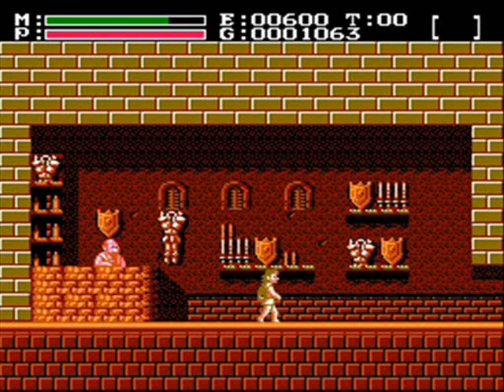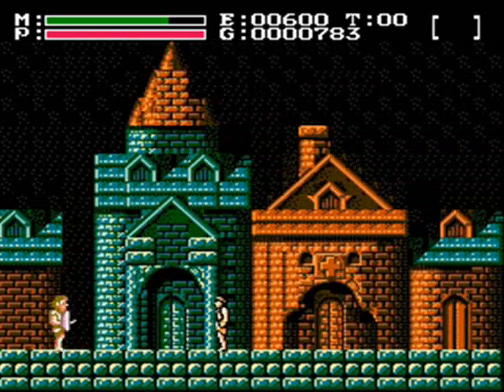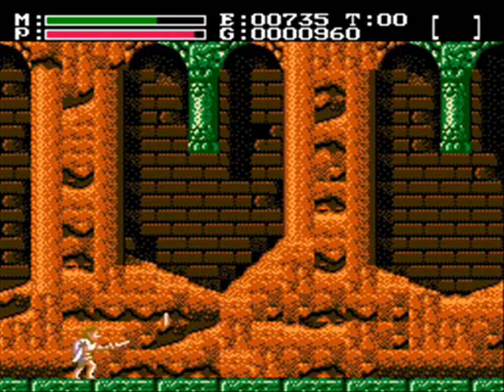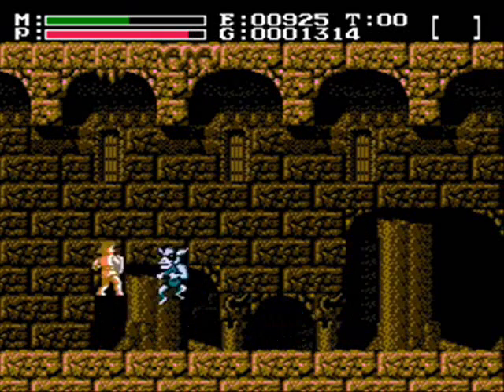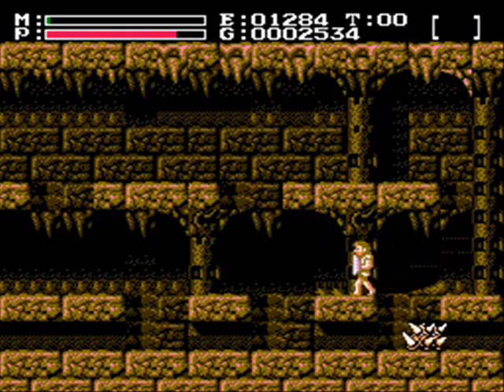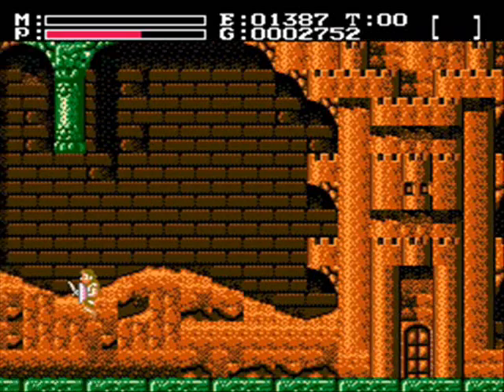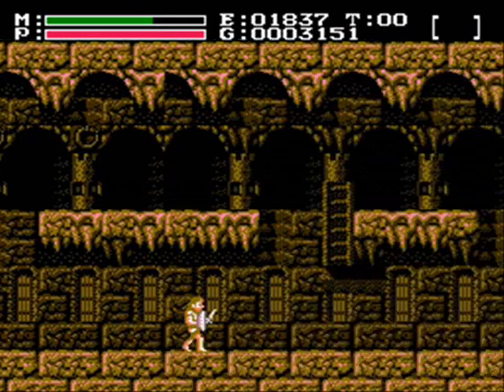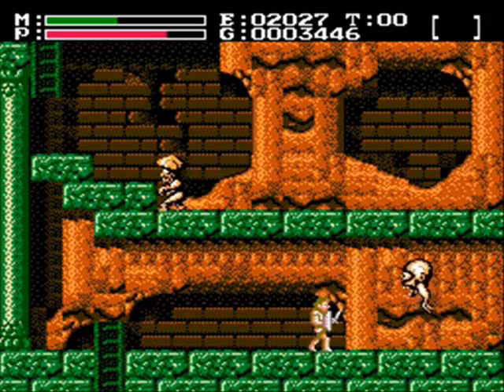INFPGamer Presents: Faxanadu Pt 2 - Barrier Breakdown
We get a small shield, and head into the Tower of Trunk to pick up a few mattocks. After smashing the barrier, we head to the town of Forepaw and grab a long sword.